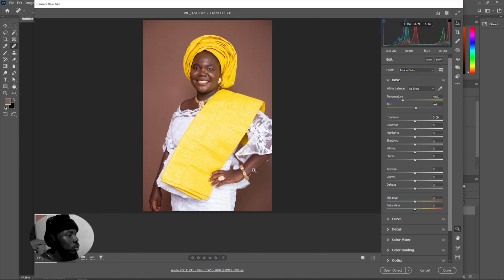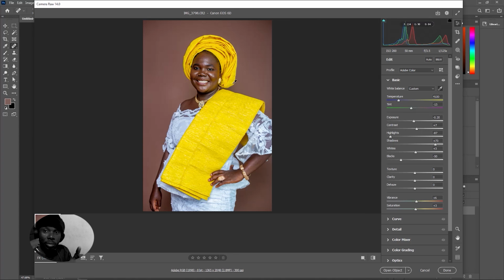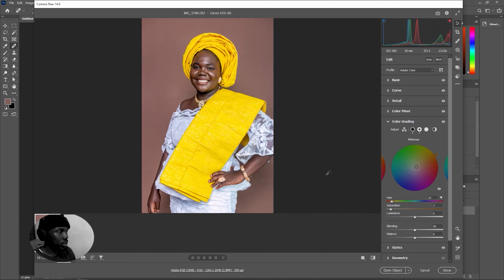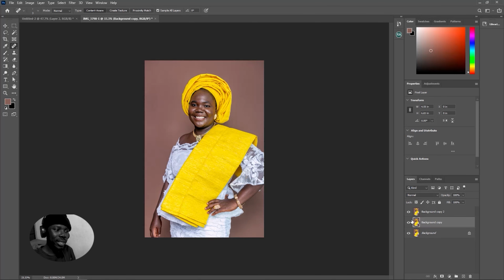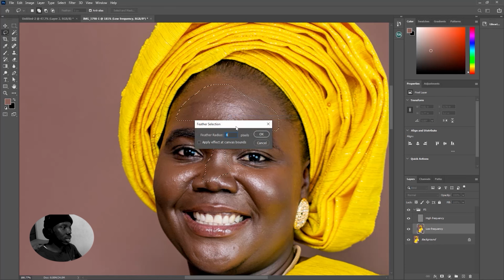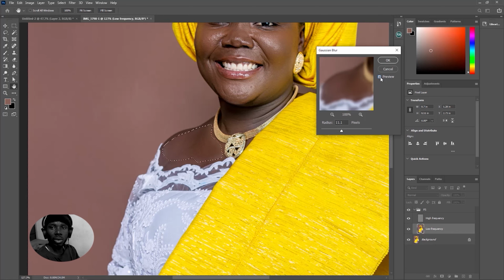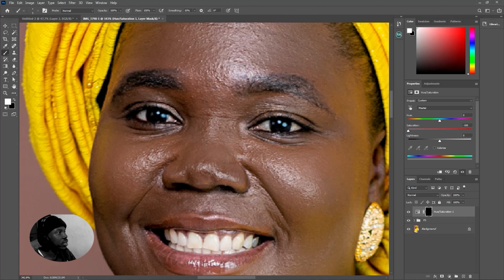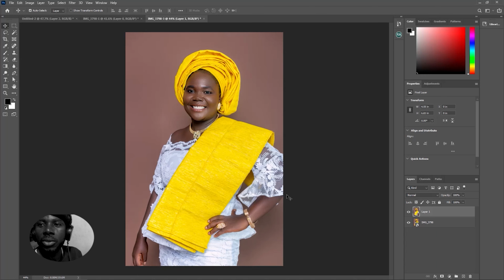How to do amazing Frequency Separation and camera raw for beginners